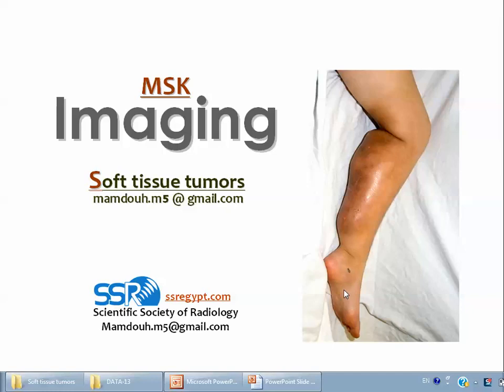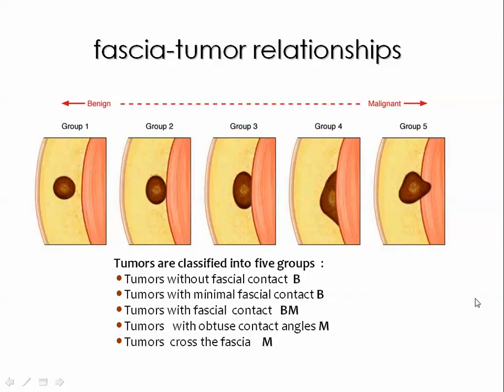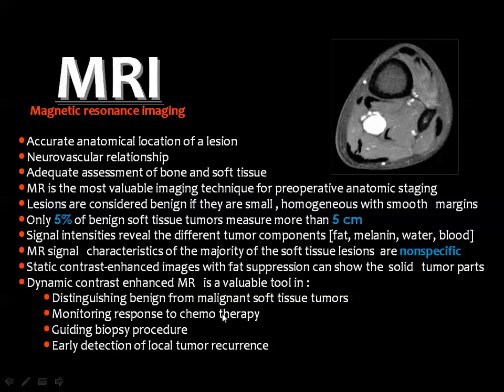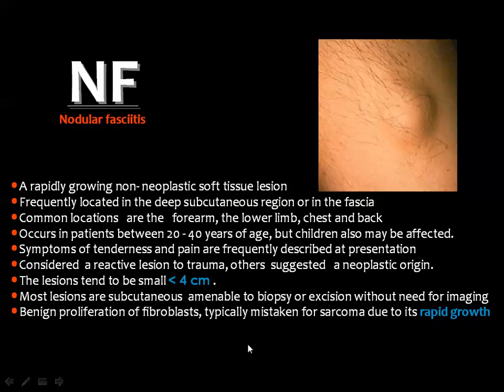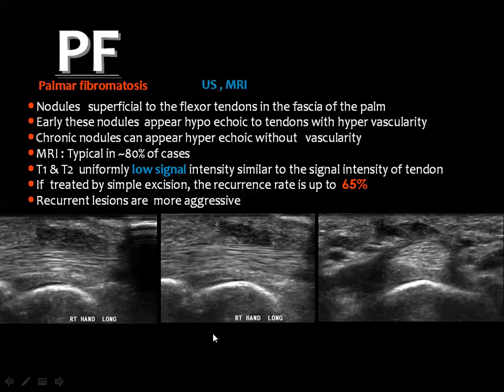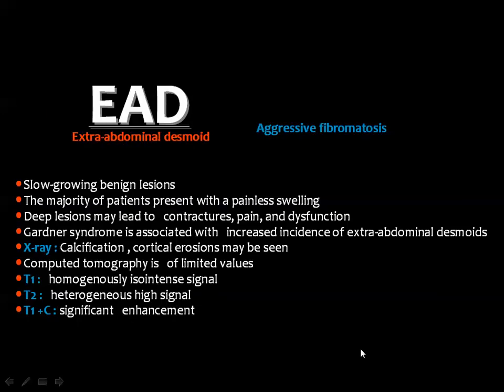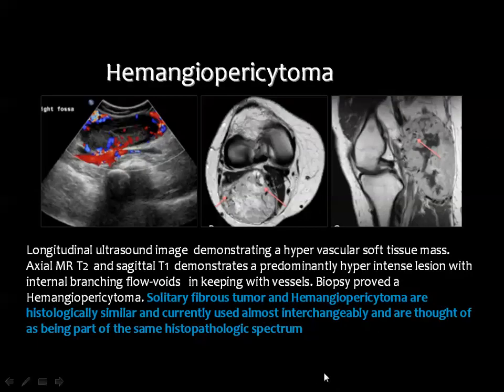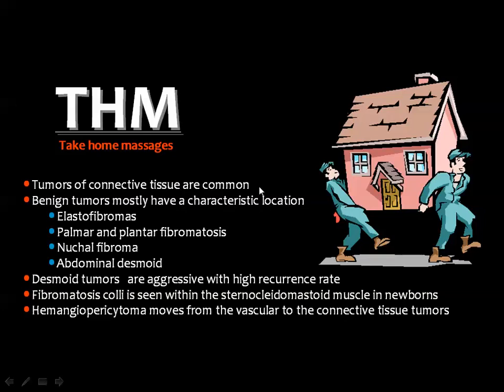Soft tissue tumors imaging I DRE Prof Mamdouh Mahfouz HD